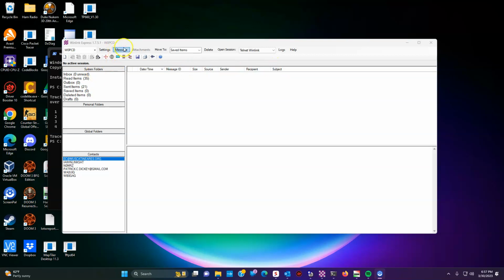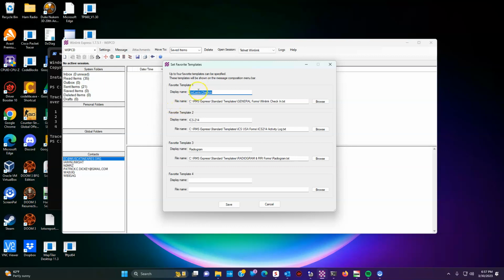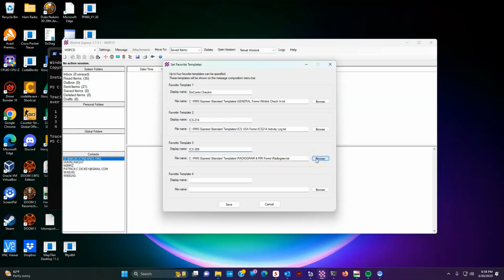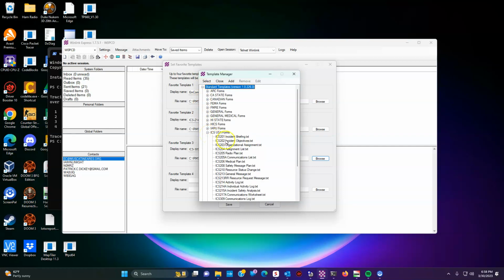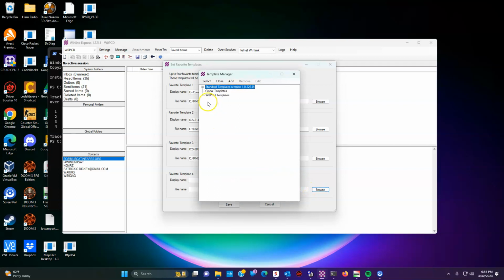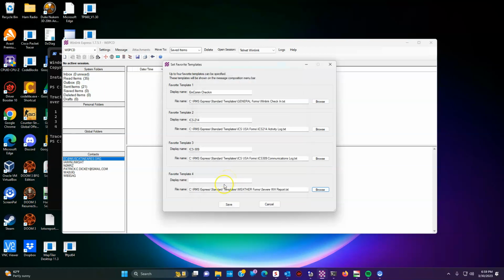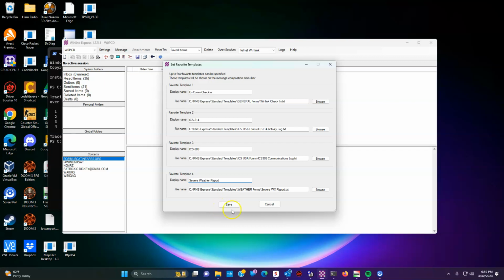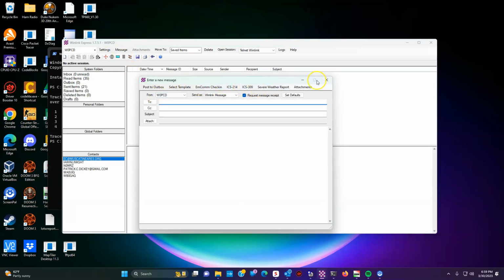Adding Templates to Favorites in Winlink Express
I'm demonstrating how to add templates to the favorites bar, so you don't have to hunt for them in the list.